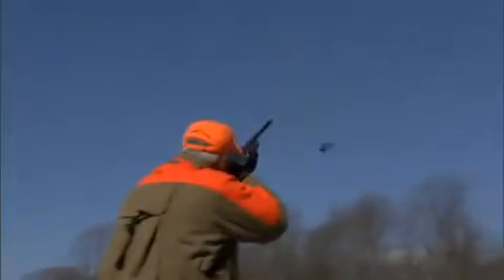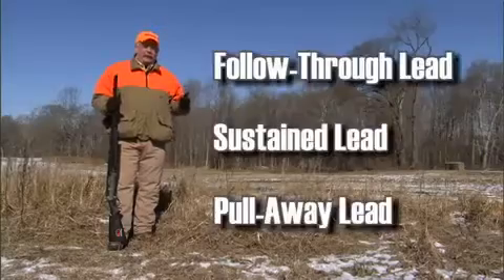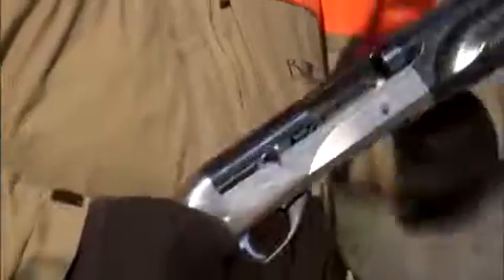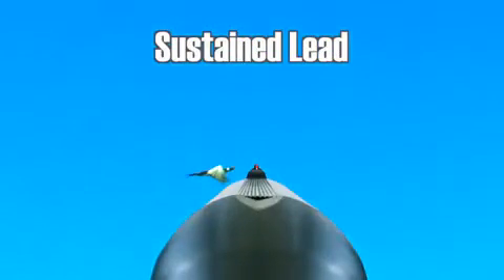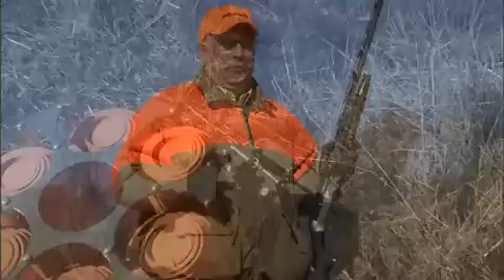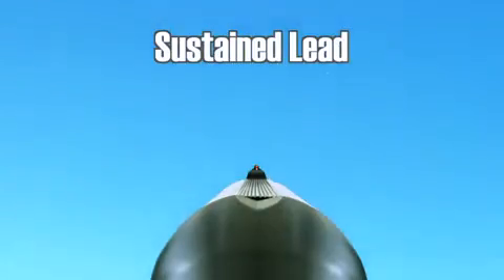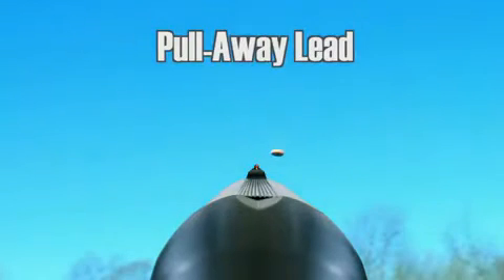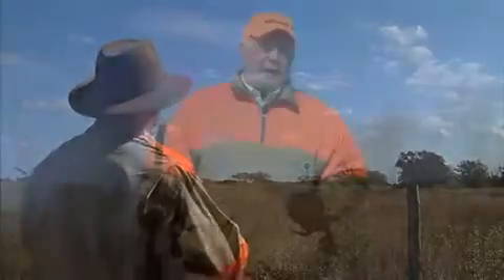Benell 2 Determining Proper Forward Lead HDmedium H 264 AAC